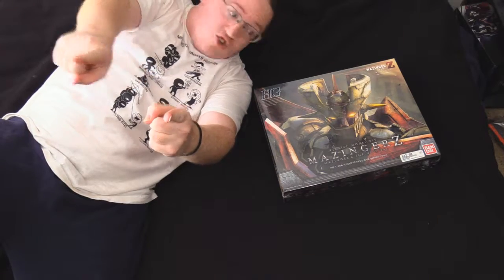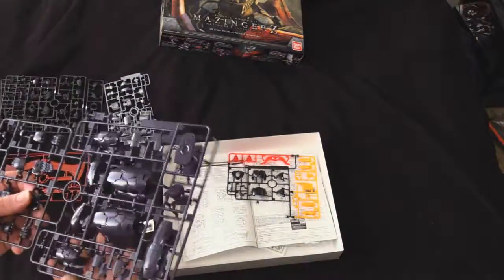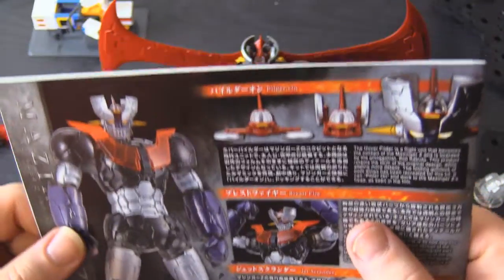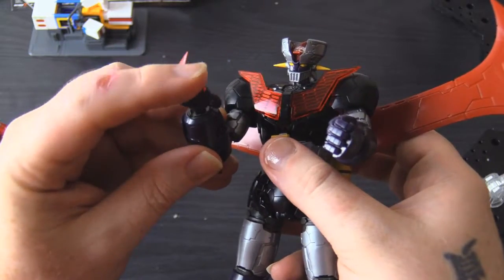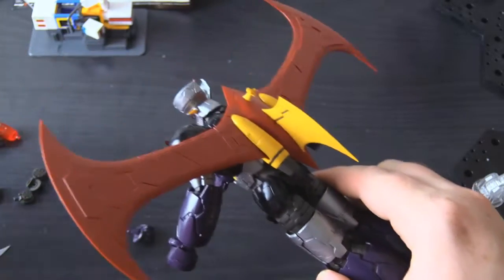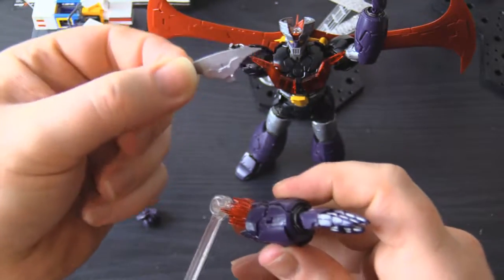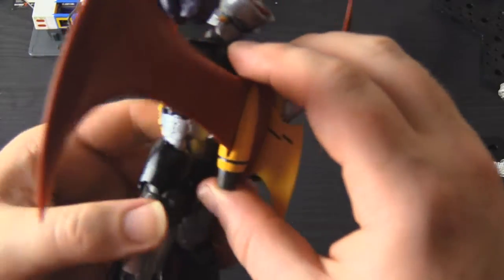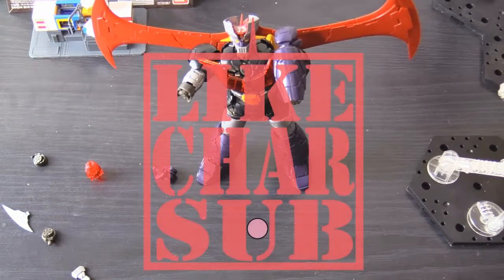Plebpla - Mazinger Z (Infinity ver.)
Zappa from Colony Drop Cosplay speaks on a new line of High Grade. Not quite Gunpla, but who says Bandai can't make a new line of kids and break their own boundaries!  Behold, the Mazinger Z (Infinity ver.) from Mazinger Z Infinity!

SIEG ZEON!